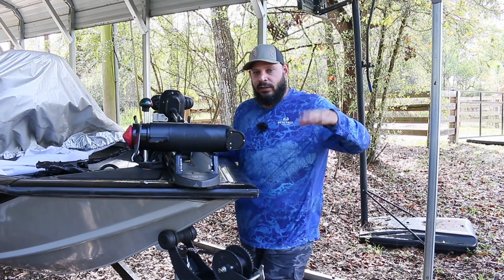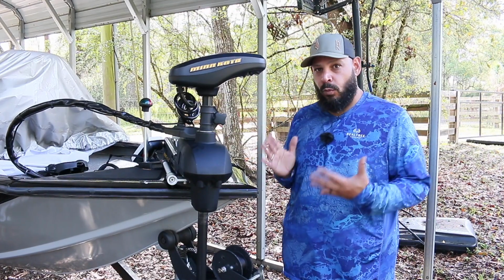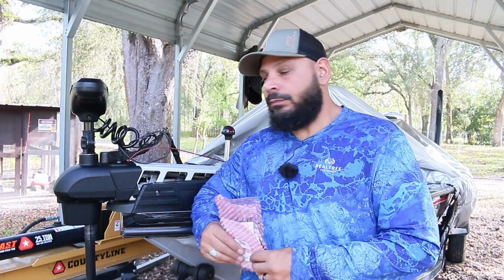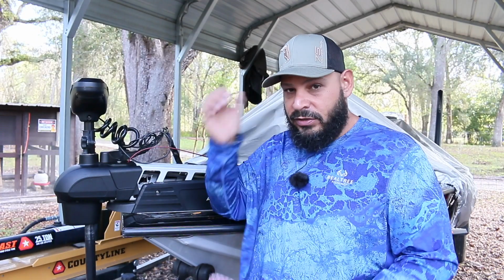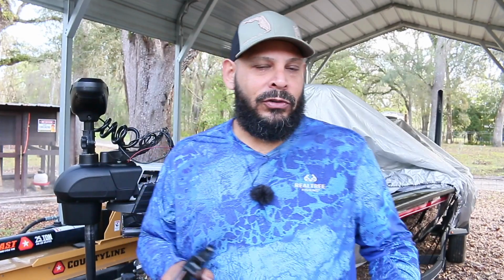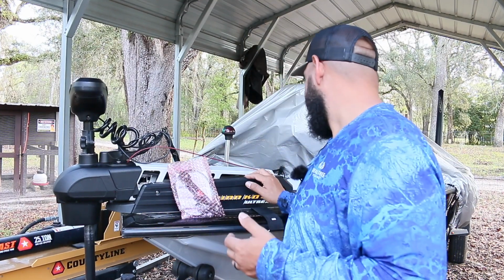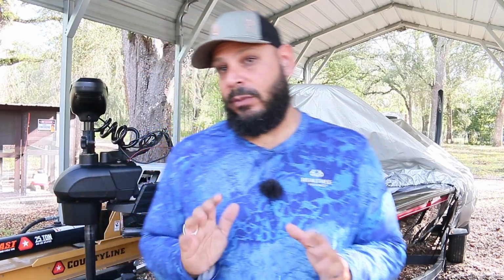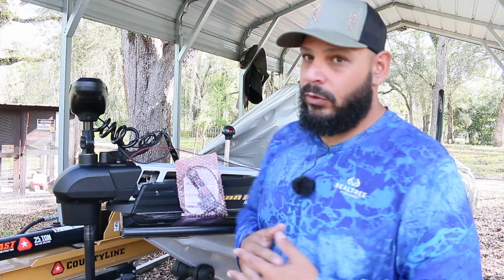Minkota Ultrex DEAD PEDAL!!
My Minkota Ultrex had a DEAD PEDAL!!! Heres the fix!

Minnkota Ultrex Steering Sensor Board

Milkota Ultrex Trolling Motor

If you like Bass Fishing go like our pages!
Check me out on Rumble